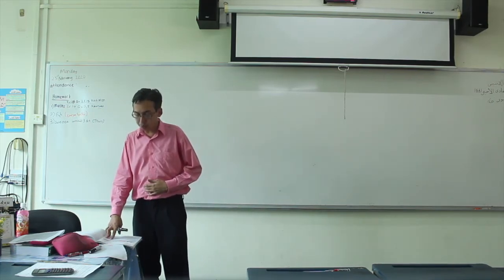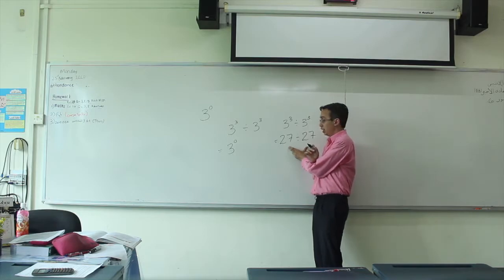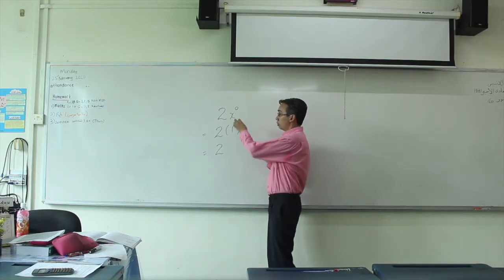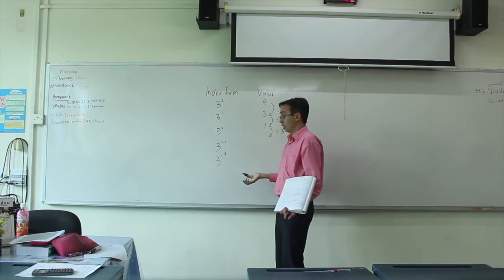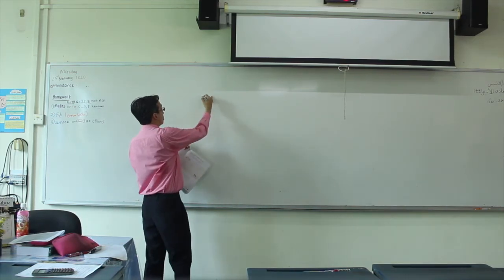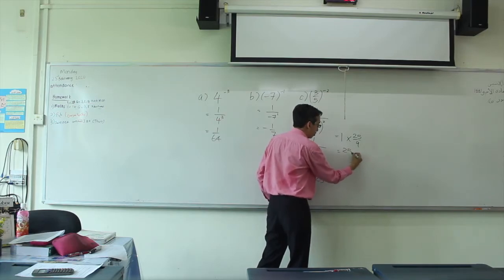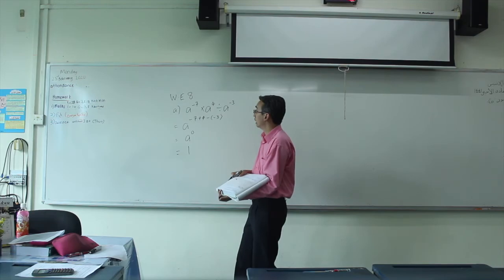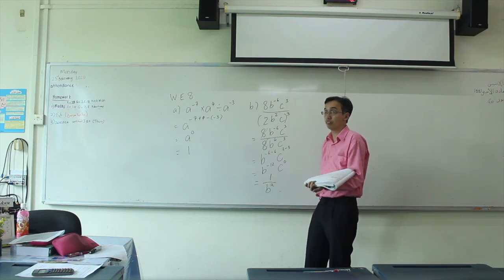ProPassional Teaching S3 EMath 3 3